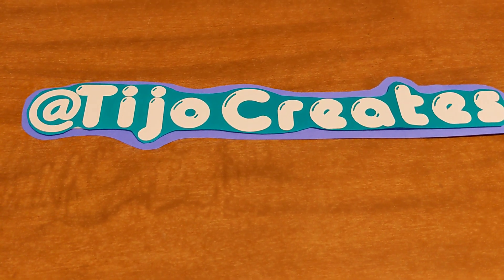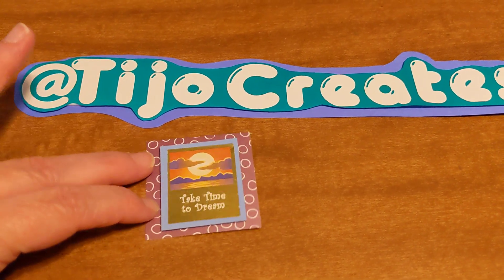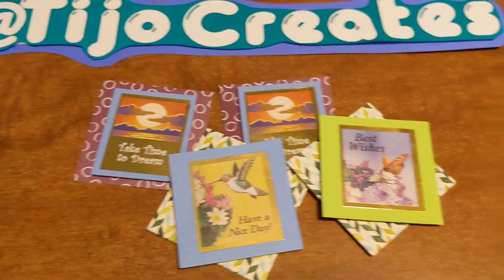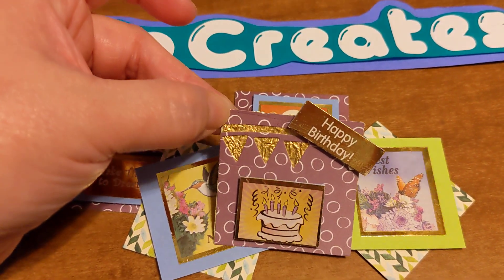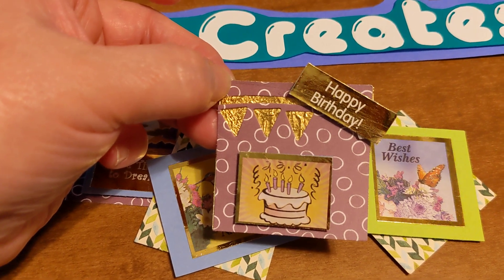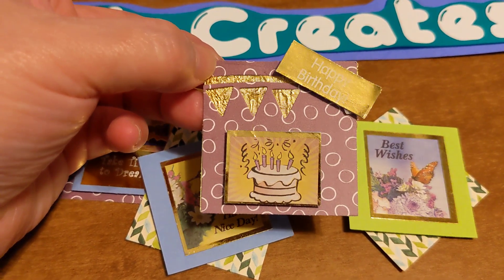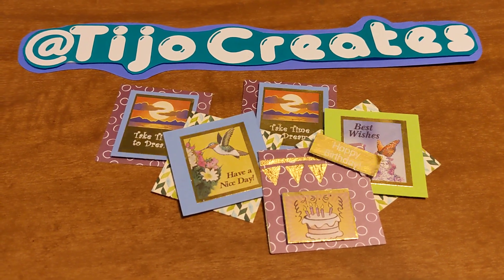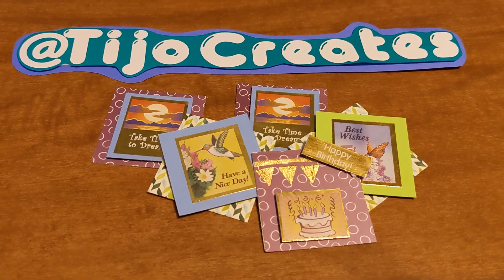twinchiethursday Hosted by @Crafts and Tea with JanetKay